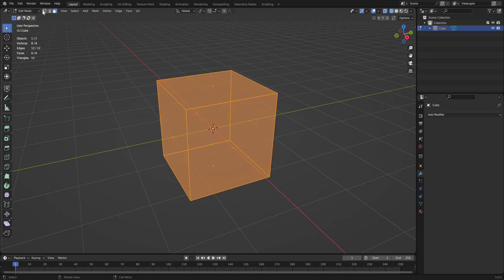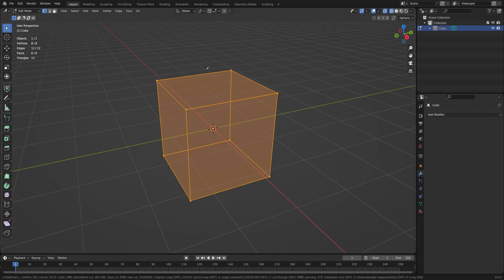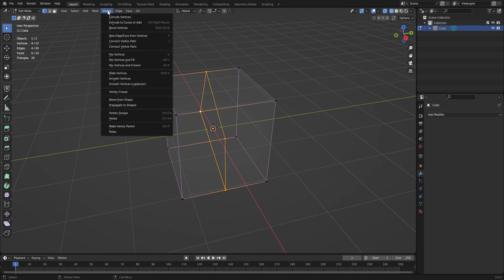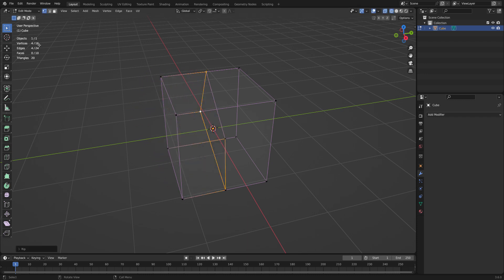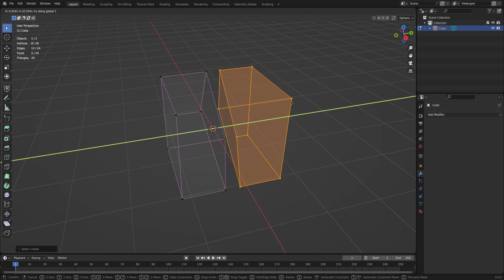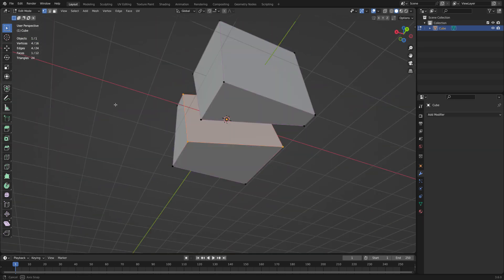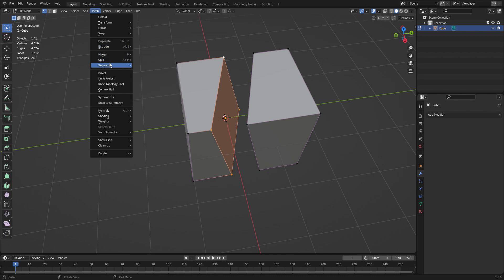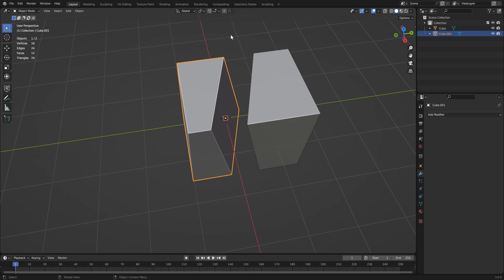How to cut a cube with knife tool in Blender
Someone asked me to explain how to use the knife tool.